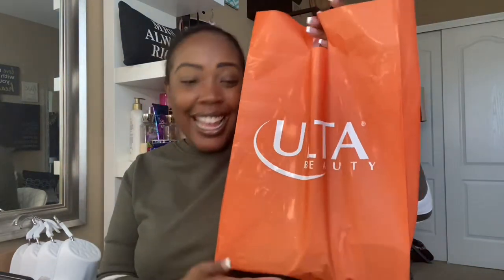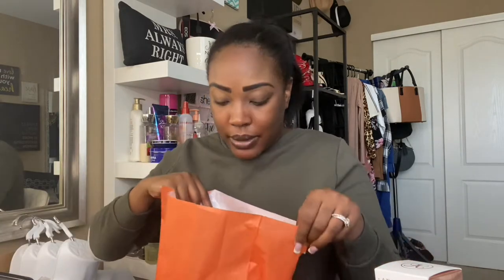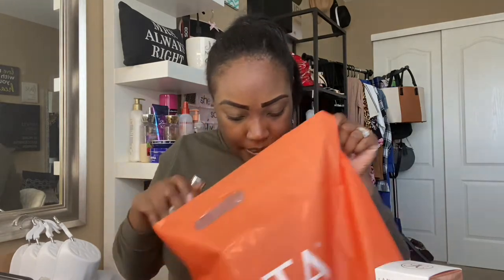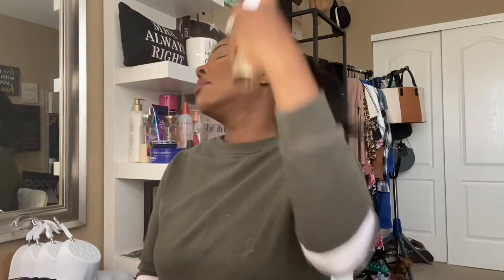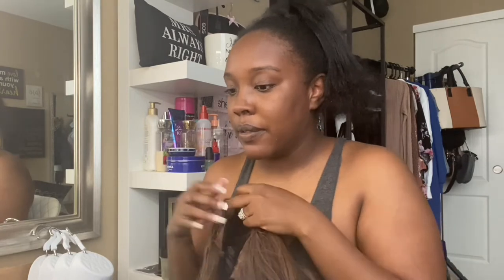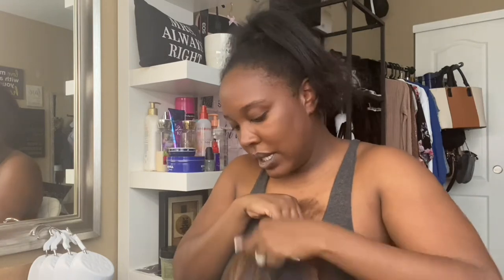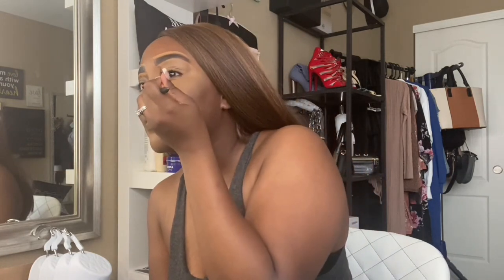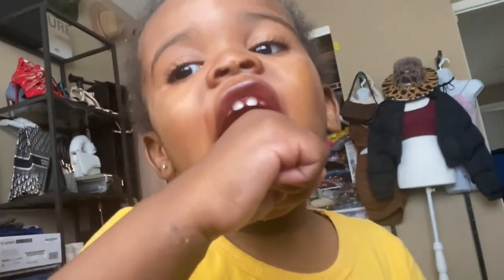WEEKLY VLOG I Taking Pictures, Top Gun Maverick Movie Premiere, Sip & Paint I Life of an Influencer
Hey babes! Come take a walk with me through the week and get a little insight on the life of being an influencer. -xoxost ❤️

MELANATED BABES! JOIN MY FACEBOOK GROUP 🖤 "Creative Black Girls" - A Space to Inspire, Uplift and Connect Black Creatives

Shelethia Tre'Nae
3609 Austin Bluffs Pkwy
Ste 31-1129